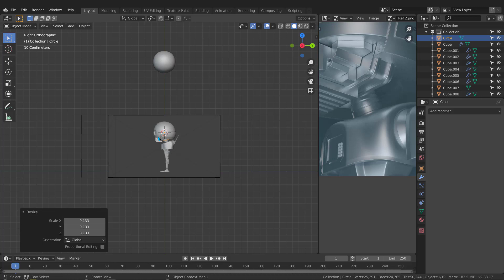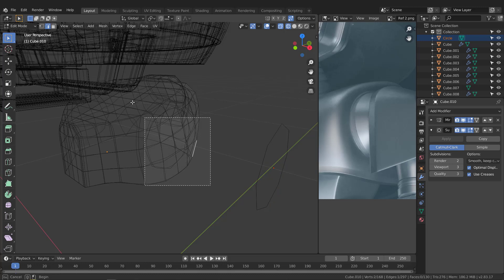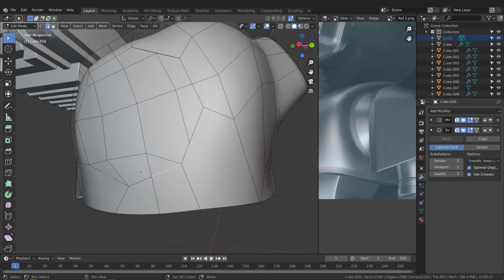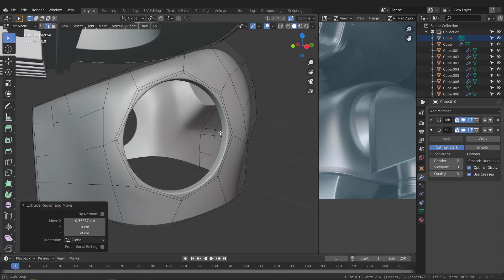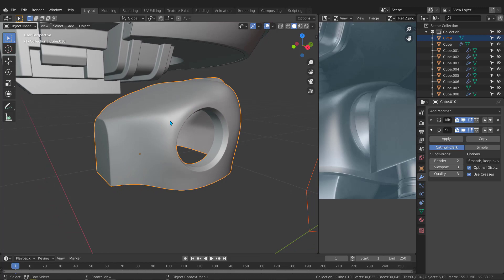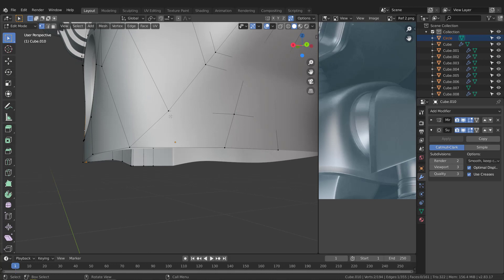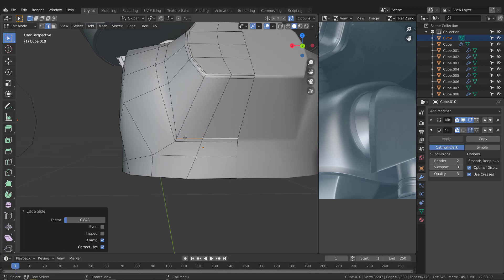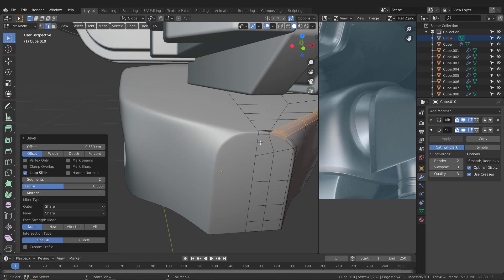014_Blender Free Course_Create a hole for the arm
check my new school for learning
Check my courses from here

3d max and corona| الدورة الشاملة لاحتراف

and 3ds max it's famous 3d software that I will focus on in this channel, so you will find nice Blender tutorials and 3ds max tutorials, that can take you to the next level, you can check my Udemy account I have their full advanced courses can help you a lot check this link below👉🏽👉🏽